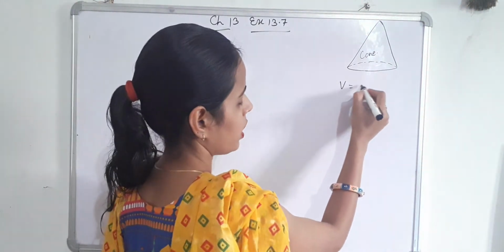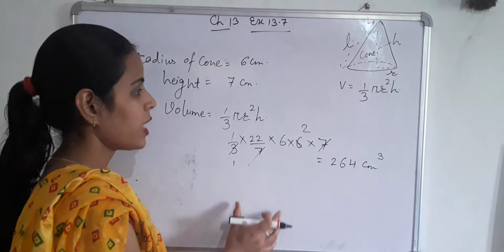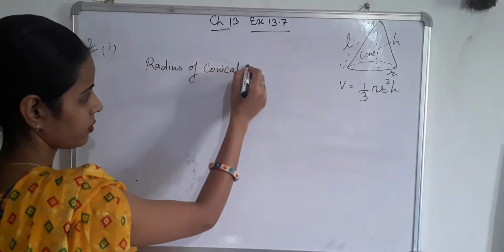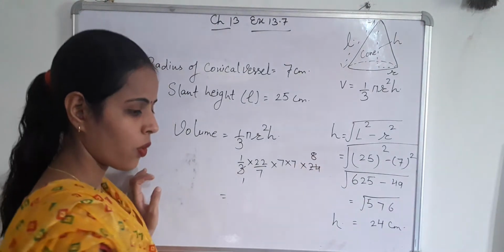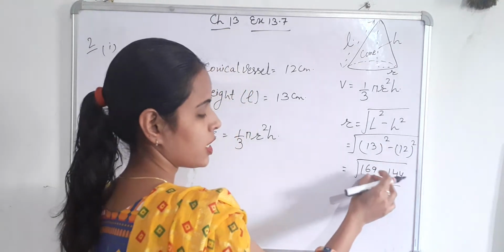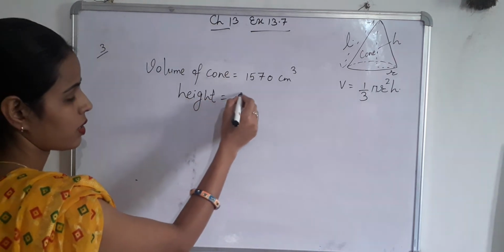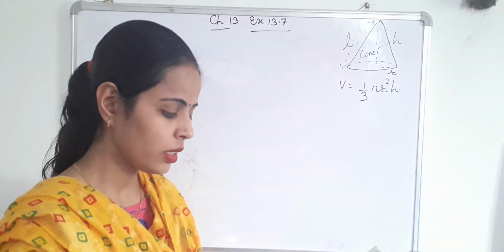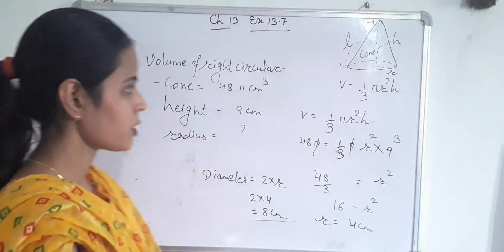Class 9 chapter 13 exercise 13.7 question 1 to 4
CLASS 9 CBSE BOARD   ( NCERT) CHAPTER 13 SURFACE AREA AND VOLUME exercise 13.7